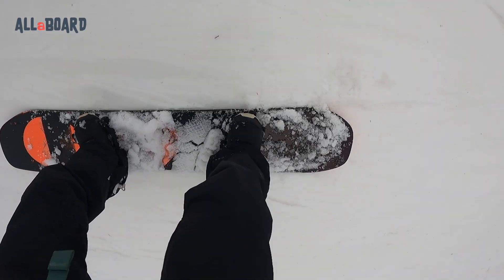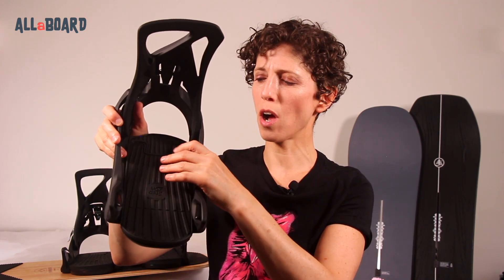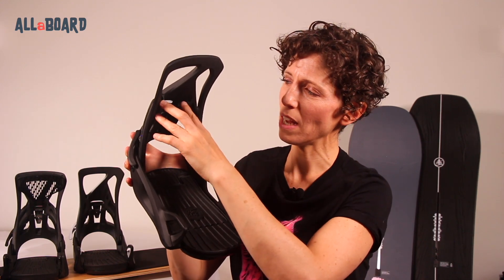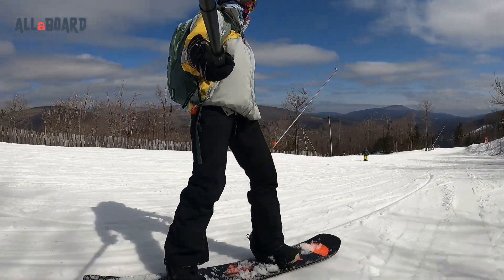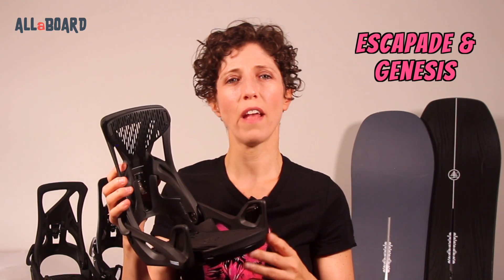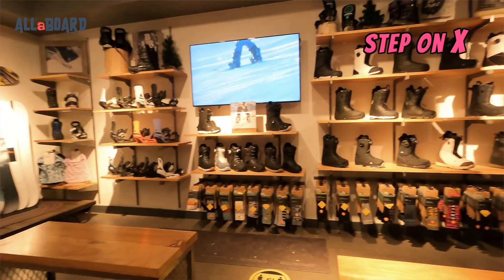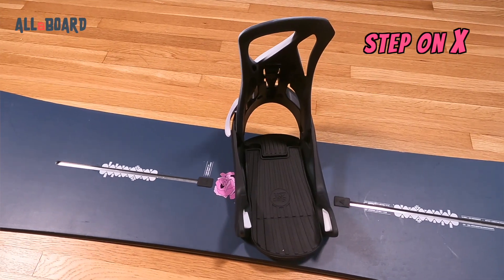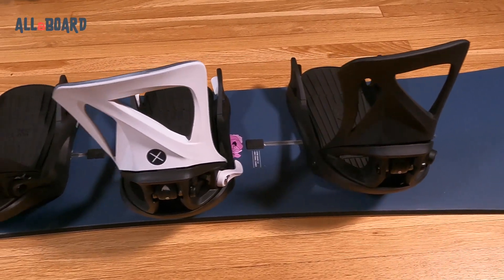The Complete Overview on THE NEW WINTER ‘22 STEP ON BINDINGS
Burton's new WINTER 2022 STEP ON Bindings are out!!!
Check out what's new and what's stayed the same!

CAMERA GEAR I USE:
🔹 Gear used in the video:
🔹 Sony A7R3
🔹 Canon EOS Rebel T4i
🔹 GoPro HERO 9
🔹 Drone DJI Mavic Pro 2

🔹 Telesin Dome for GoPro

0:00 W22 Step On Bindings
0:32 What's the Same
1:29 What's New
2:03 New Models: Escapade and Genesis
2:47 Step On X